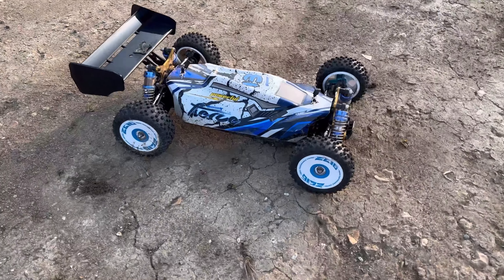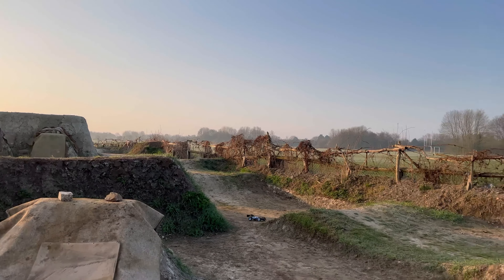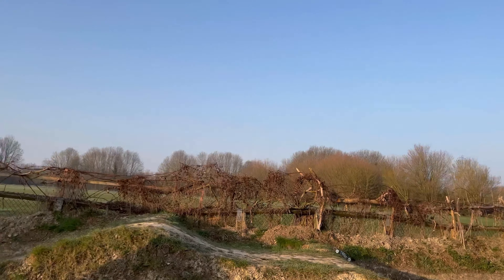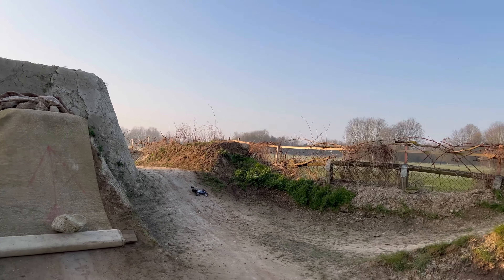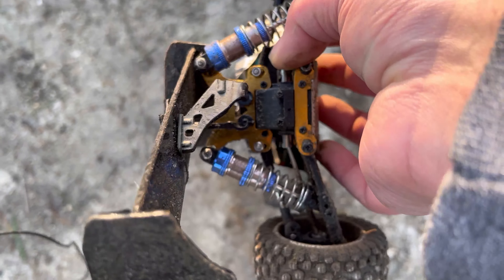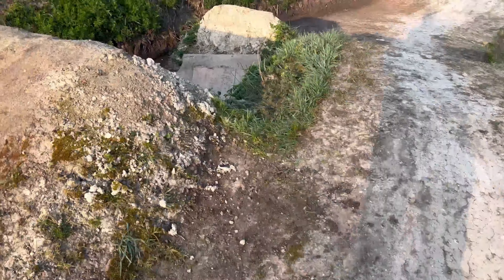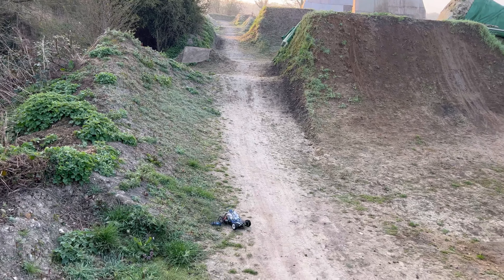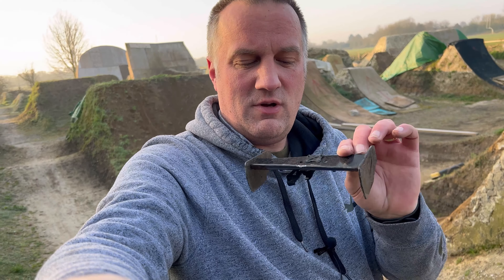Wltoys 124017 small car big jumps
In this one I take the wltoys 124017 to the bmx track for some bashing.
'a link to the car from banggood